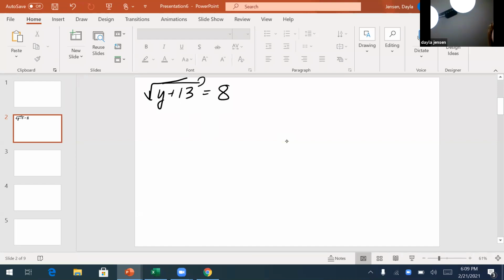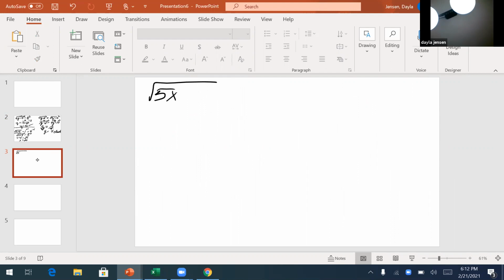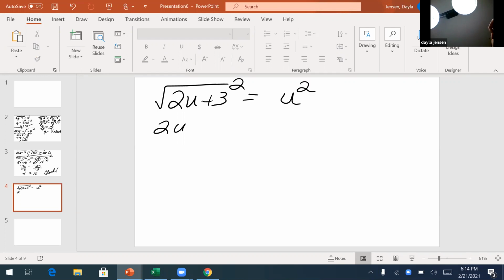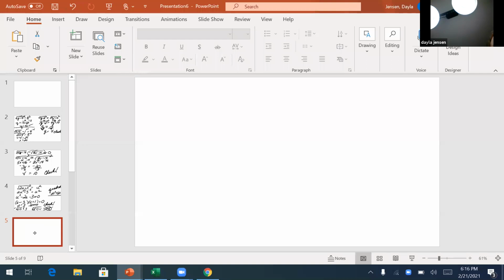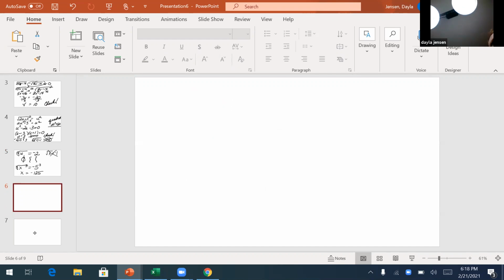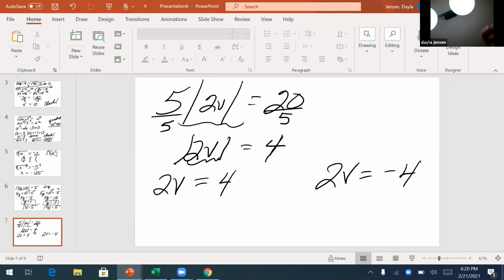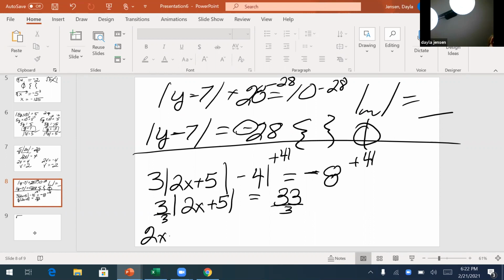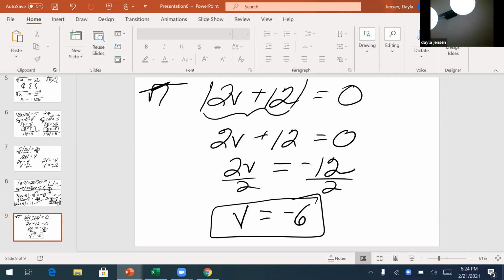math 111, week 3, examples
By: Dayla Jensen